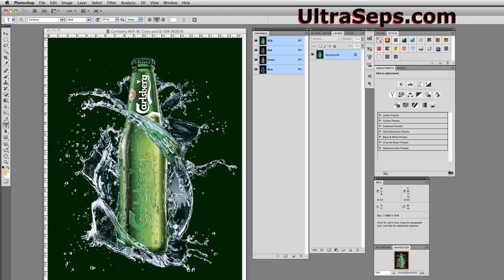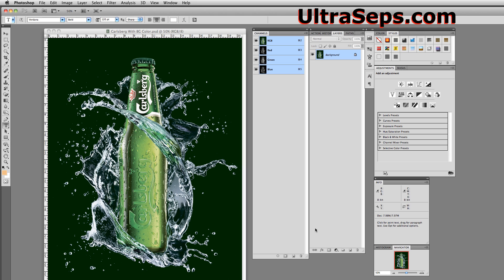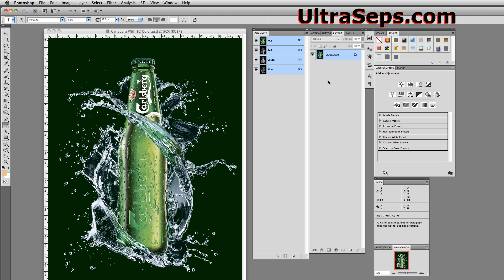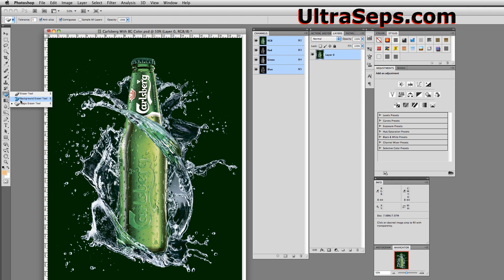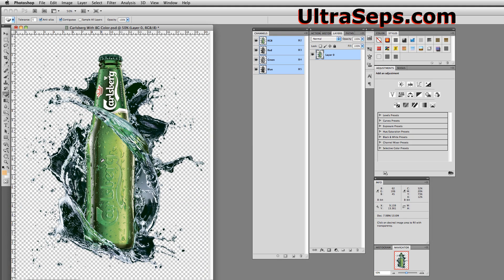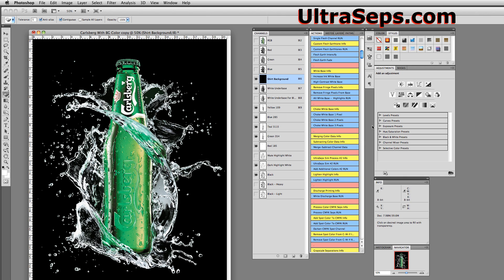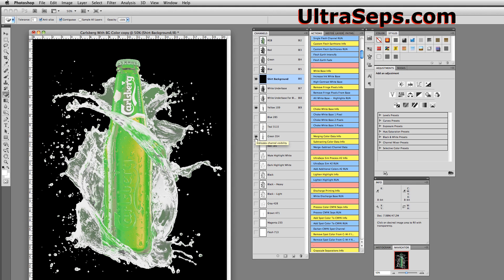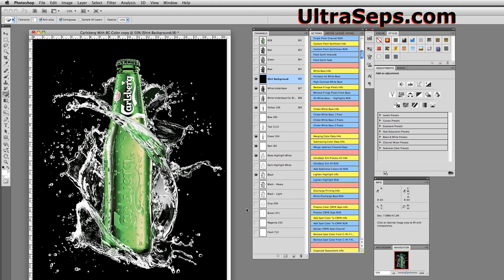Adobe Photoshop T-Shirt Color Separations Simulated Process Color Beer Bottle Artwork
I'd like to add that no adjustments were made to the separation. The results represents the "raw output" from UltraSeps which was our intention. The separation itself can be improved further by using a simple curve to intensify the yellow and red channels slightly and by changing the color of the gray channel to a very light bluish gray to get a more accurate water effect within the spalsh. The correct highlight to select would be our "dark highlight" and not the "mute" highlight used in the video. The file will be available for download with watermark.